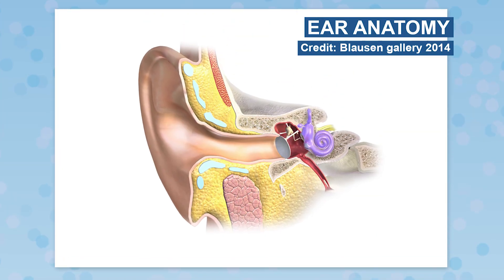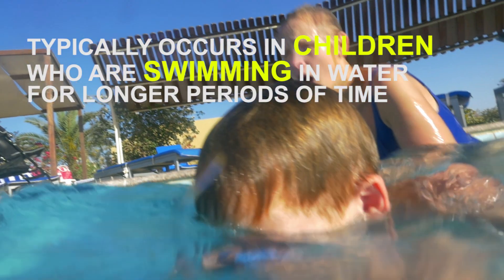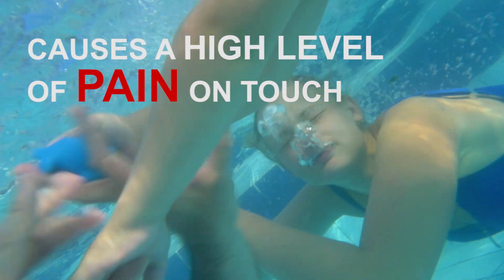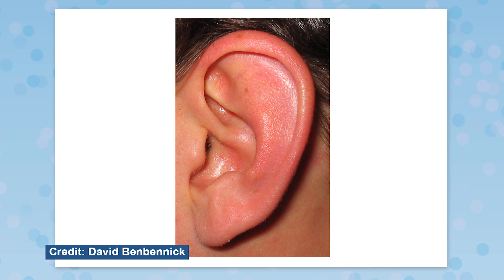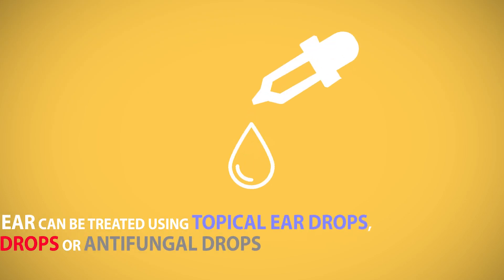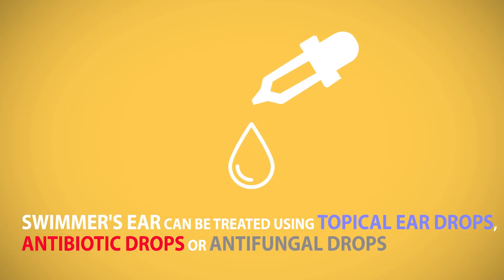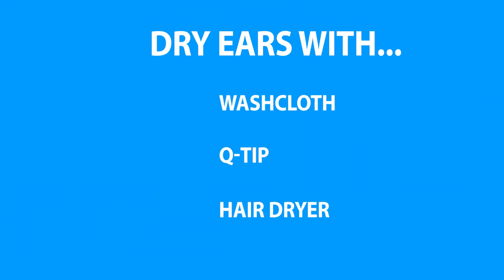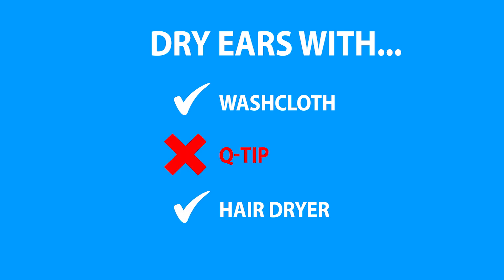Summer’s Here. Swimmer’s Ear! – Dr. Nina Shapiro | UCLA Health Newsroom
It’s that season again. Summer brings swimmer’s ear. Find out how to prevent it and how to treat it with tips from Dr. Nina Shapiro.